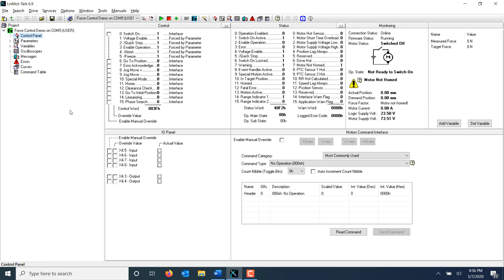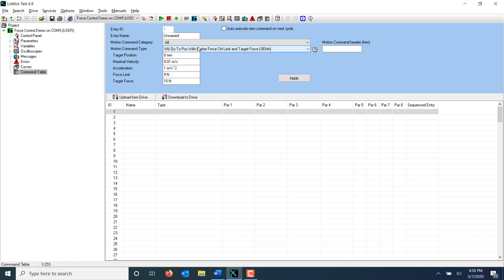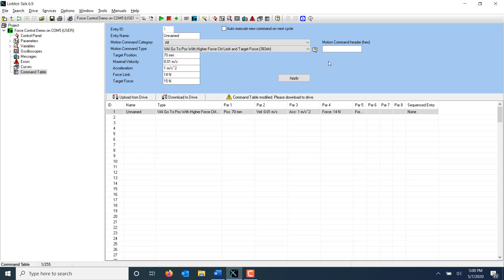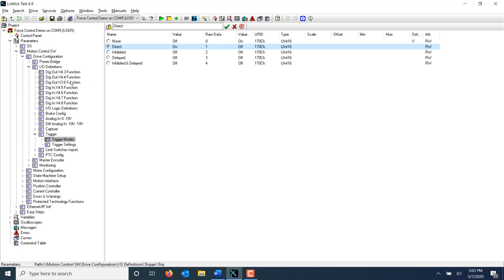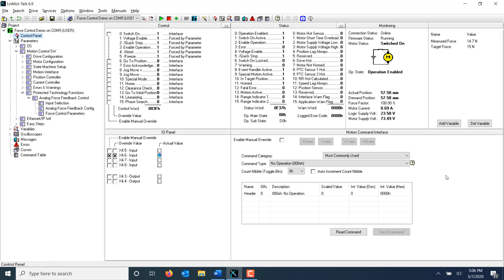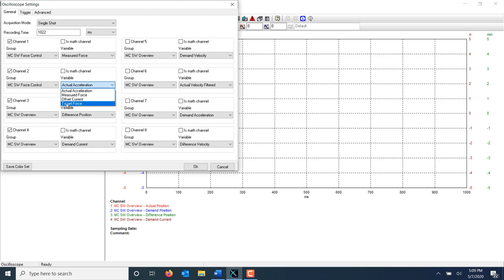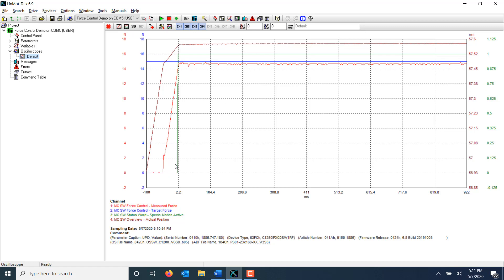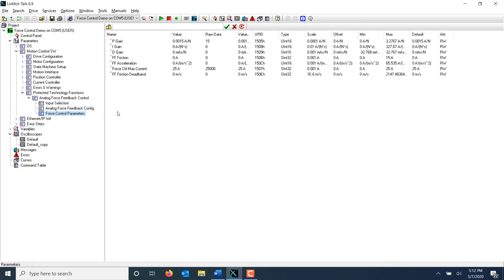LinMot Talk Configuration: Force Control Part 2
This video covers the motion commands for use with closed loop force control in LinMot Talk 6.9 and the PID tuning of the force control loop, including the use of the oscilloscope.

Timecodes
0:00 - Intro
0:30 - Making a Command Table Program
2:13 - Downloading Command Table into the Drive
4:20 - Setting Up the Oscilloscope